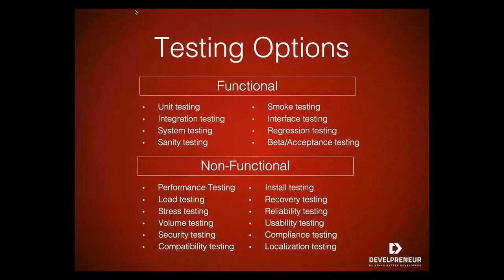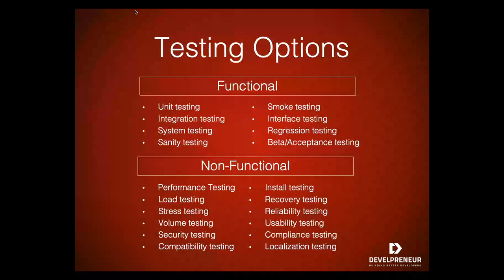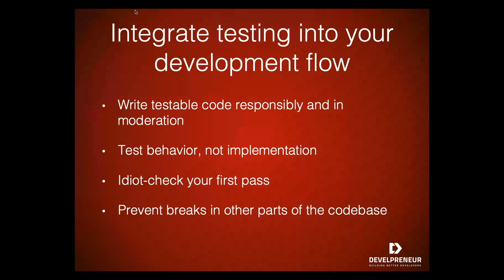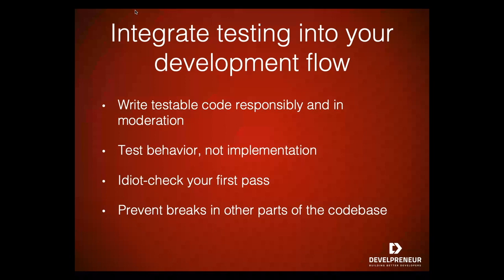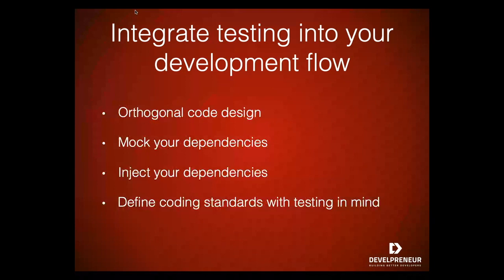How to Write Testable Code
Welcome to our new series on "Integrating testing into your development flow". To begin this series we are going to start by looking at "How to write testable code".

In essence, this new series will be covering all the ways we can Integrating testing into our development flow. Such as, how to write tests, define and implement a test plan & test strategy, unit tests, reports, tools, and frameworks. To summarize, a complete and comprehensive guide to testing and improving the testability of our code.

During this presentation, we are going to be focussing on how to look at testing software from a developer's point of view in order to write better testable code. Thus, we have to start by getting out of our comfort zone as developers and put on our testing hats. So that we can understand what might be missing from the development flow. In particular, things that can help testers at the end of the development lifecycle. For example, things like unit tests, element descriptors (like unique "ids"), and better documentation.

Topics covered in How to Write Testable Code
Understanding your test environment
Frameworks
Tools
Testing Options
Integrating testing into your development flow
Write testable code responsibly and in moderation.
Test behavior, not the implementation.
Idiot-check your first pass.
Prevent breaks in other parts of the codebase.